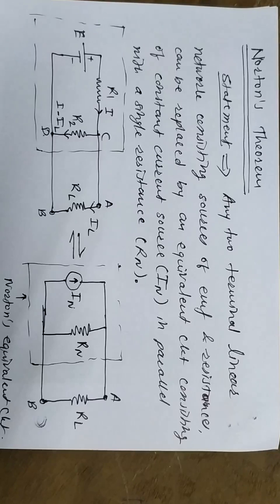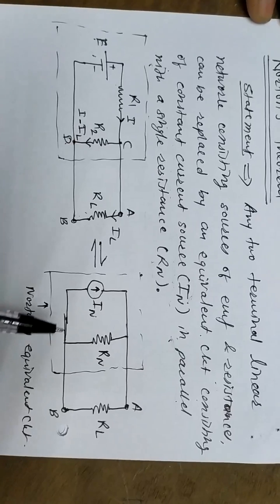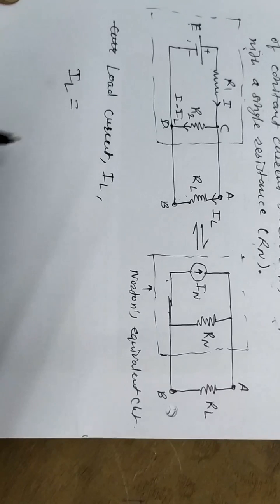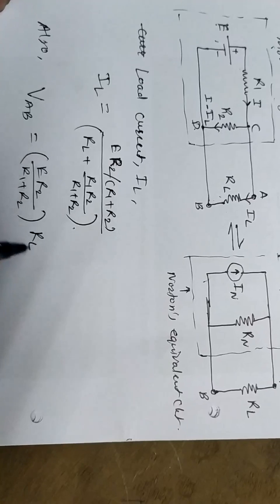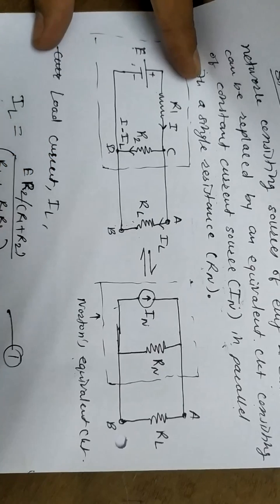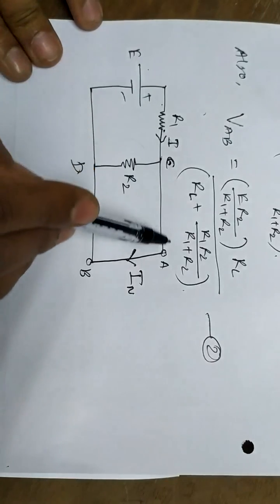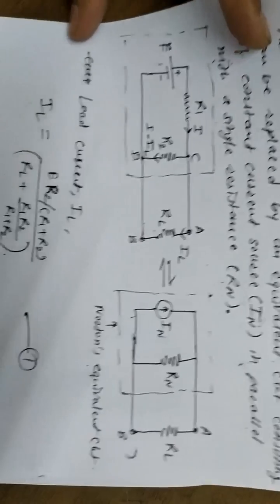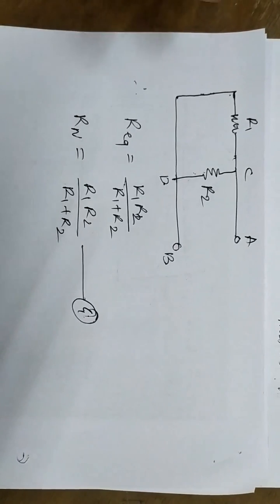Norton's Theorem 1